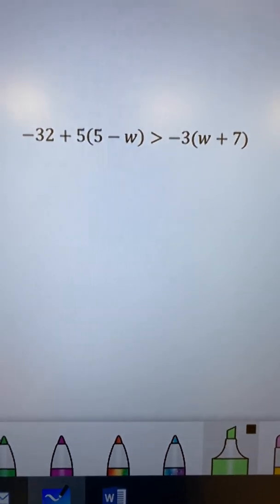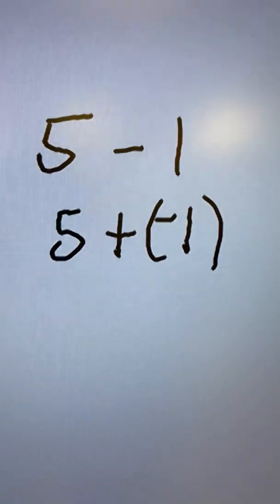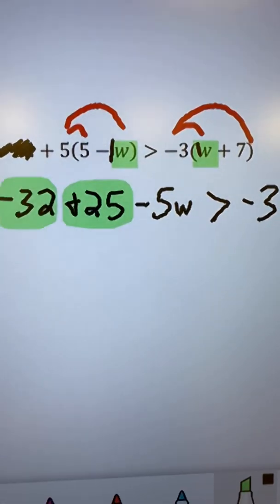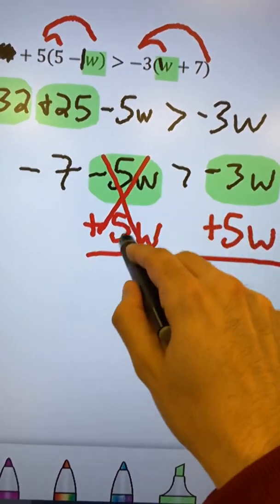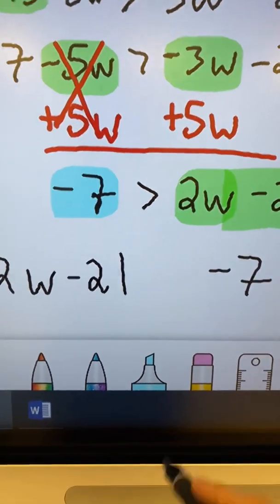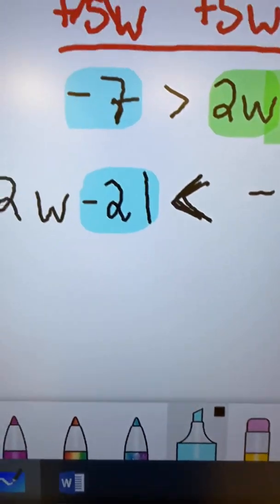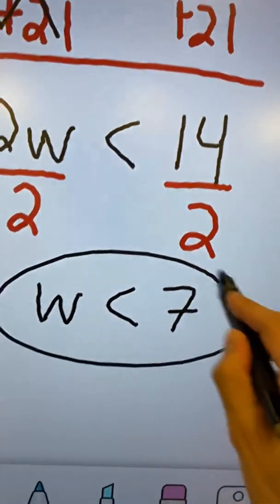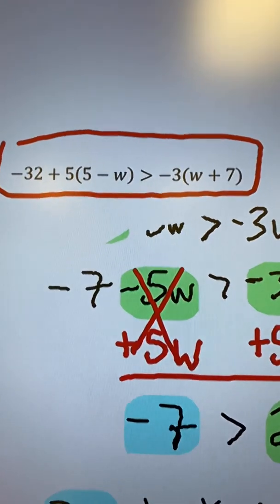Solving inequalities with variables on both sides ex 6